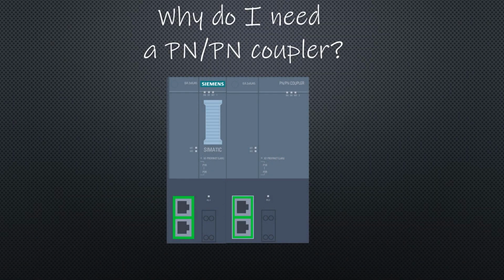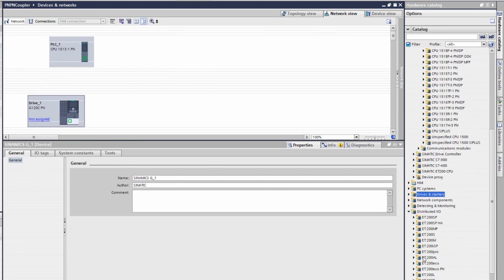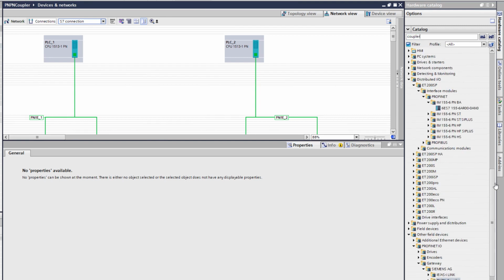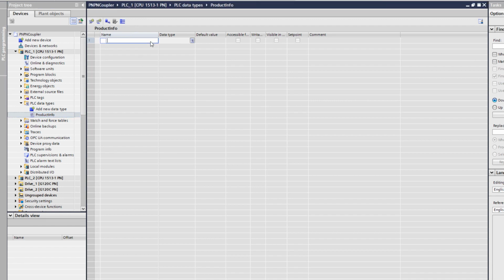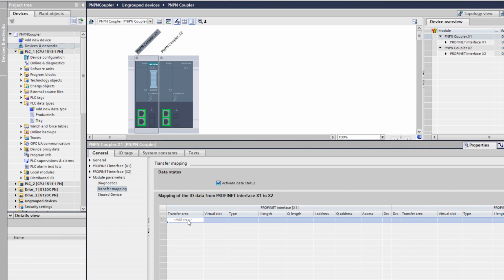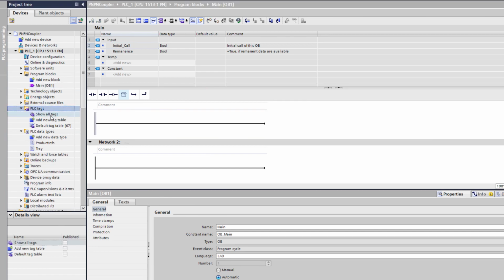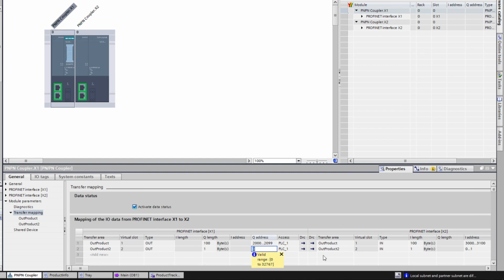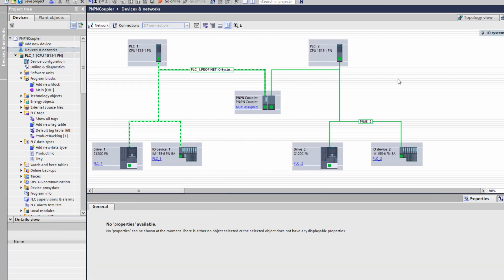When and how to use a PN/PN Coupler in TIA Portal | PLC to PLC Communication S7-1500 S7-1200 S7-300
What is a PN/PN Coupler?